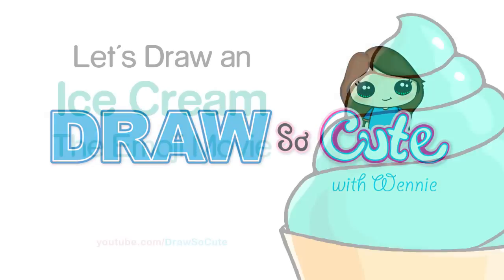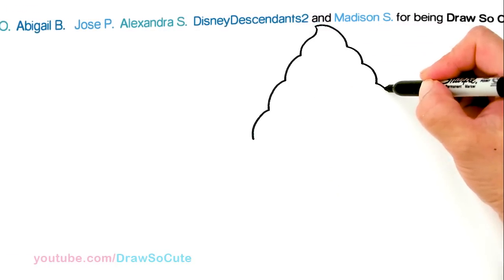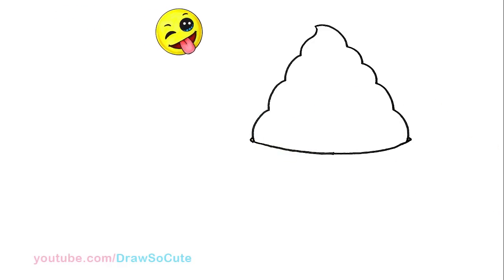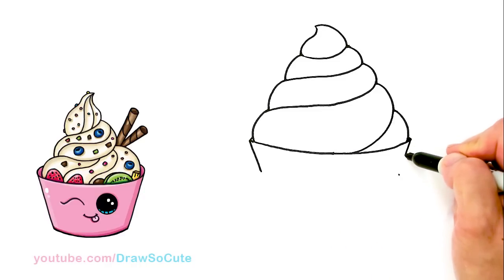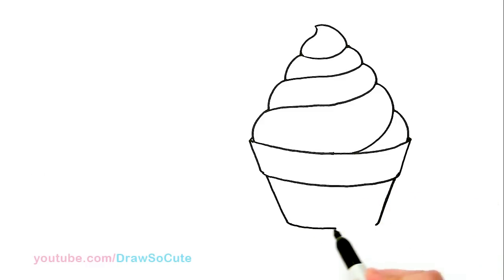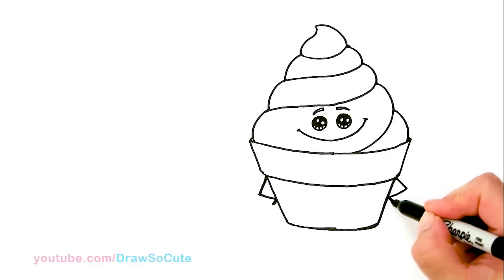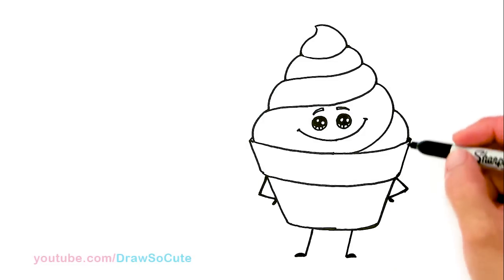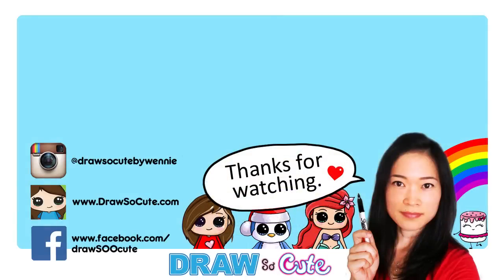How to Draw an Ice Cream | The Emoji Movie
Follow along to learn how to draw this cute, cartoon Ice Cream Cone step by step from The Emoji Movie. Art for kids, drawing tutorial lesson.